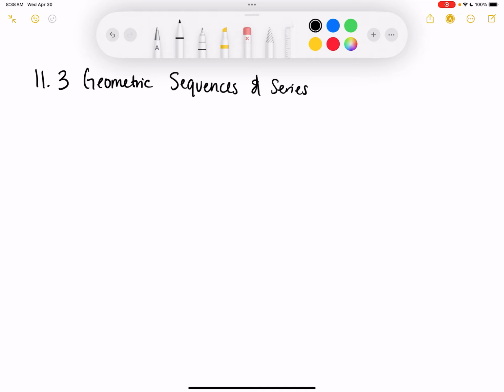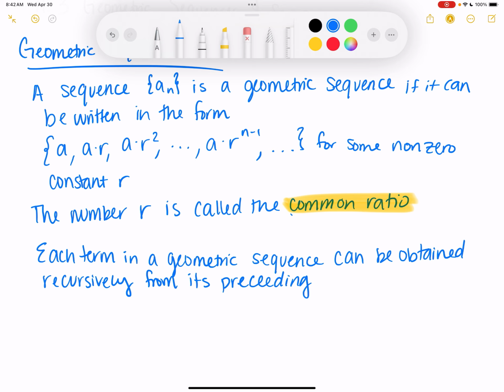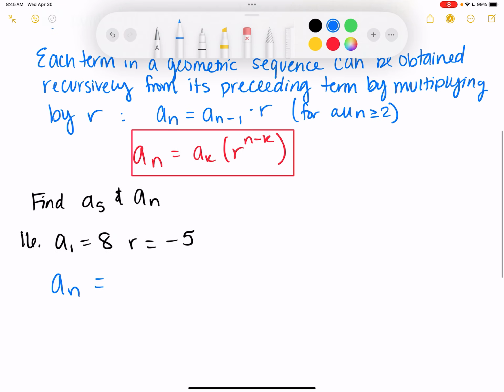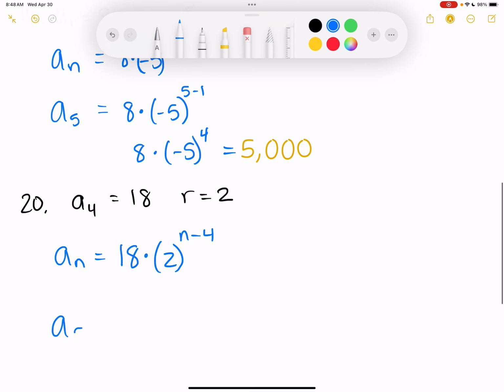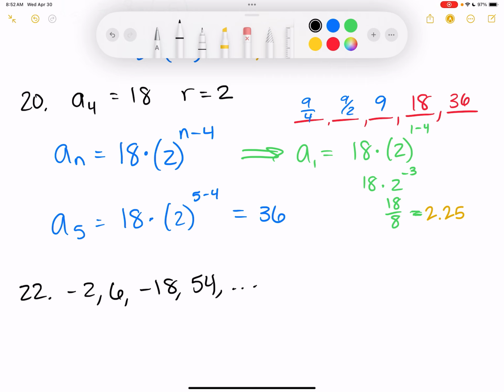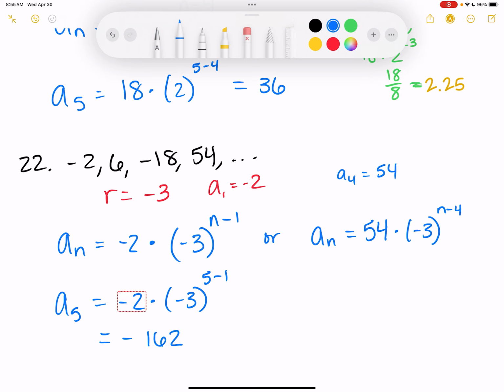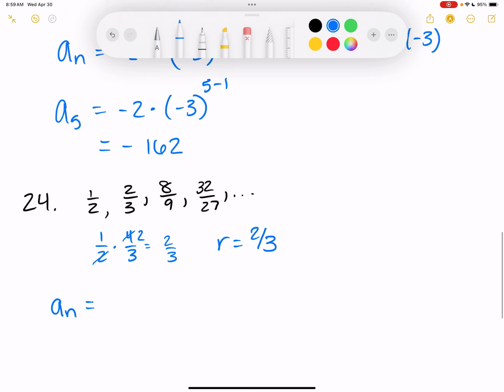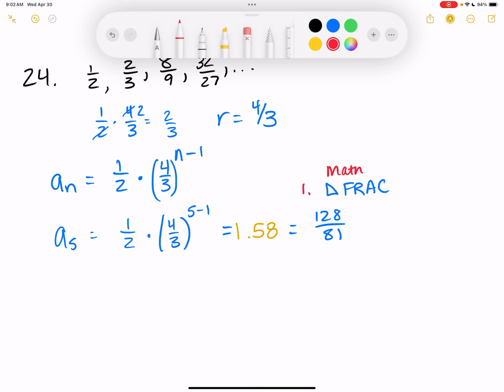College Algebra 11.3 Geometric Sequences and Series